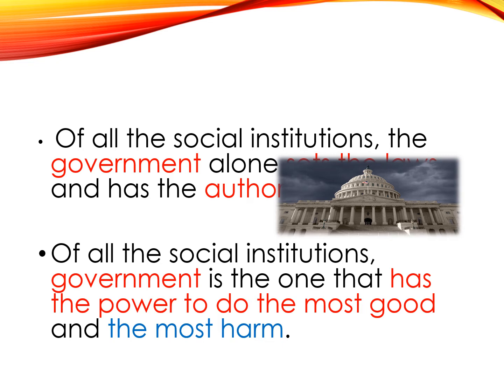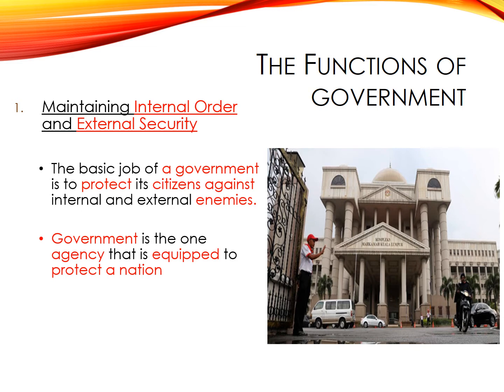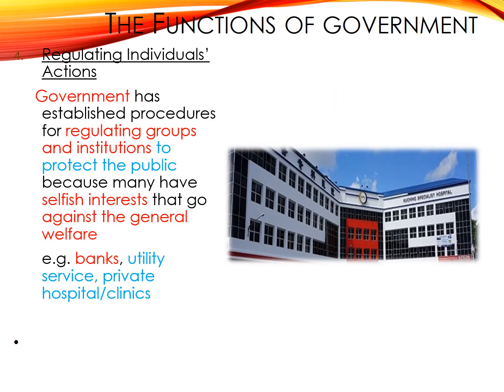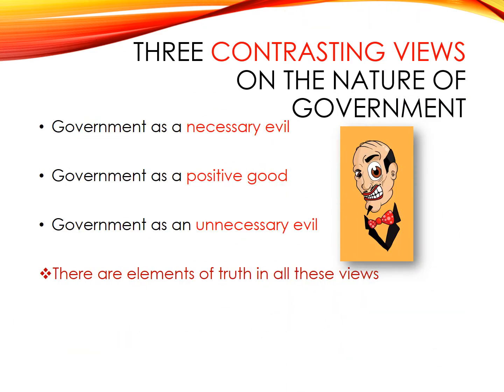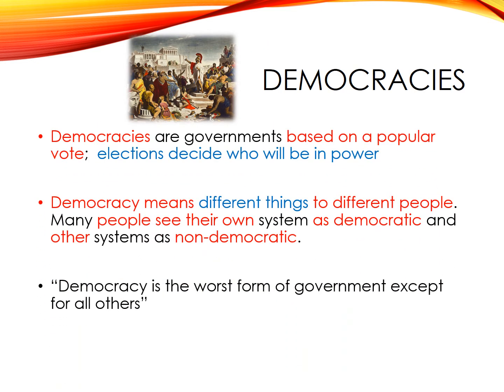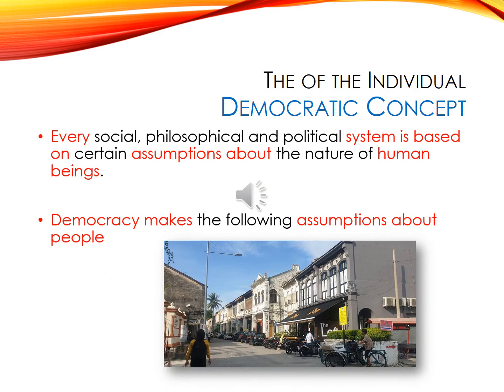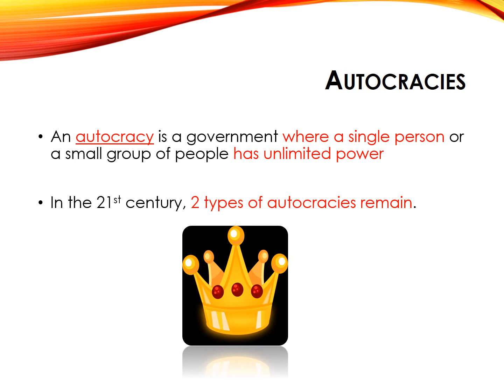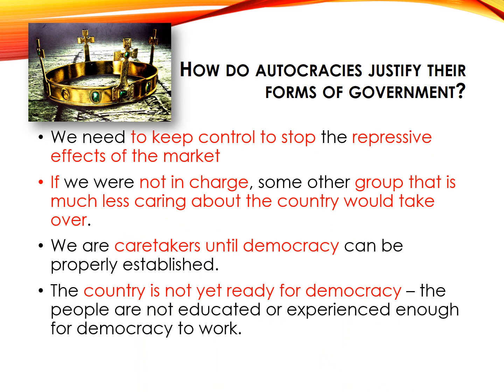LU 9 Government pptx